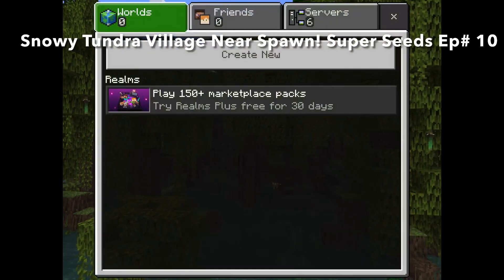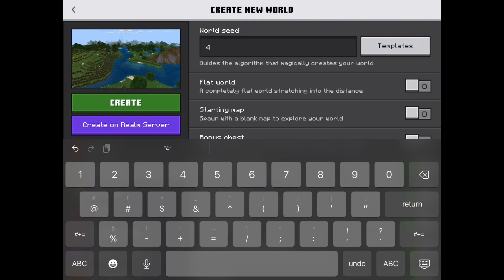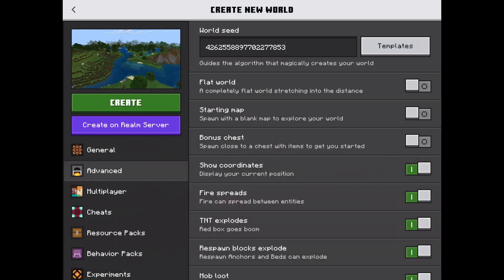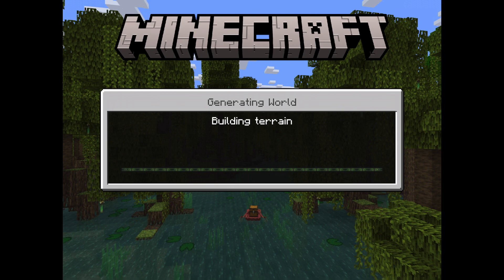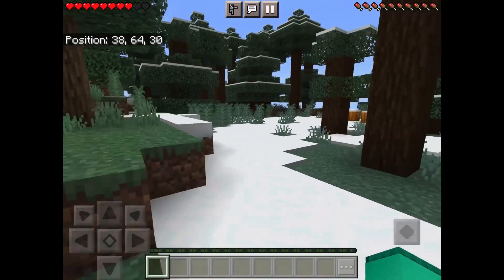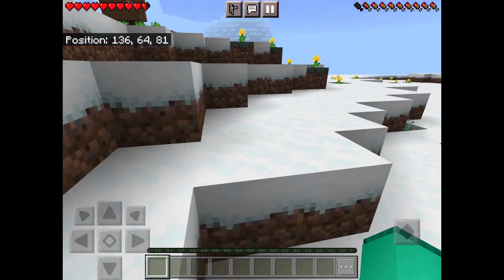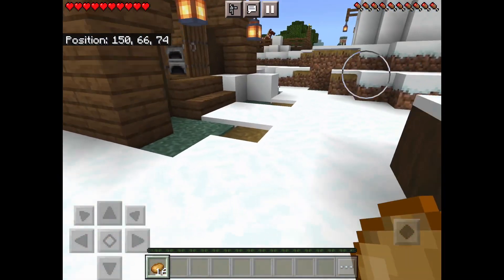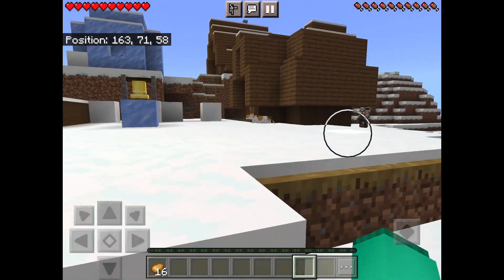Snowy Tundra Village Near Spawn! Super Seeds Ep# 10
In This Video I’ll Be Showing You A Seed Which Spawns You Near A Snowy Tundra Village. Seed: 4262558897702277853